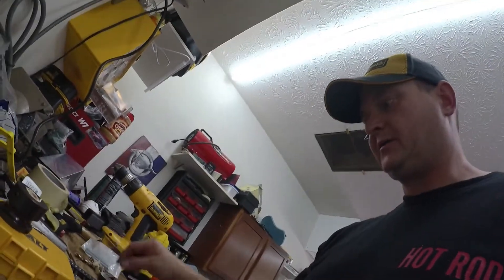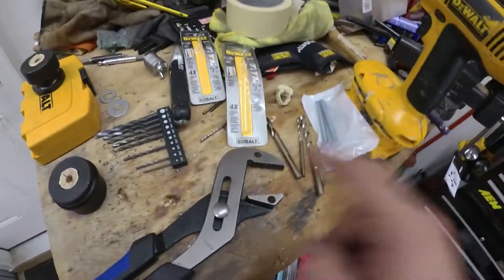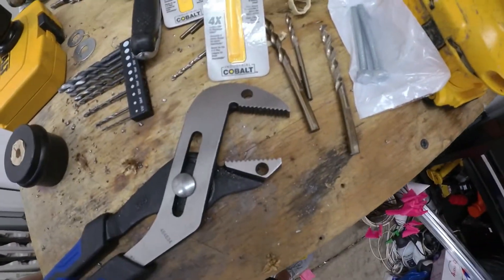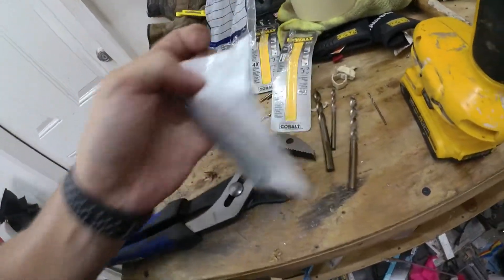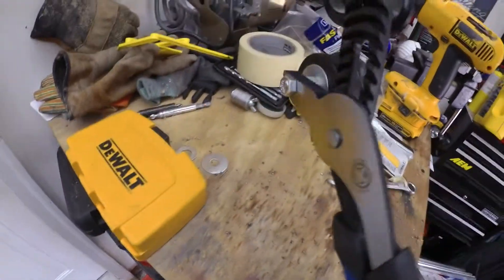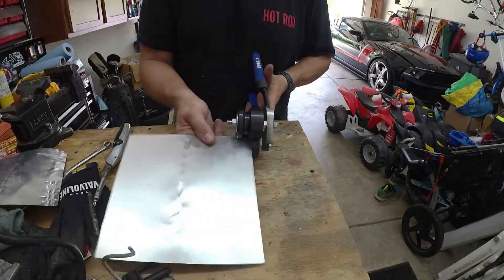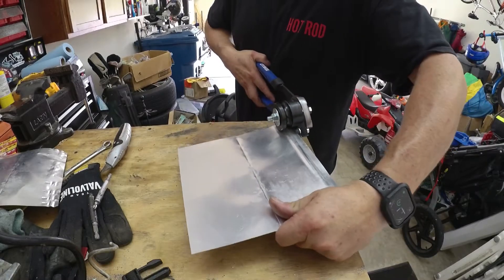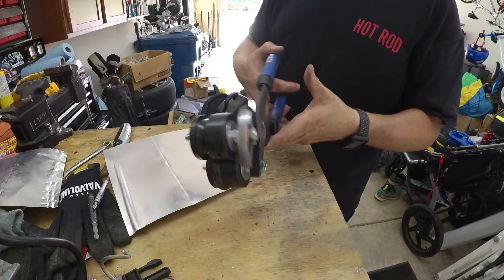Kia Stinger DIY Intercooler Build - Part 1 Cheap Bead Roller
Since I'm waiting on my intercooler parts to arrive I figured I'd go ahead and make a cheap bead roller for the intercooler piping that I'm going to have to modify.  I know I've seen the wire crimper modification to make a bead maker, but it didn't seem to make things real nice and neat like a bead roller does.

So I bought some bead dies off of amazon from the Eastwood company for around $15.  Picked up some pliers from Lowes for $10, and then got some hardware and a wood dowel all for around $5.

BTW, sorry about the beginning of the video.  Some how my camera did not record the beginning of the process so I recorded that weird intro while I was editing the video and noticed the missing footage.  Anyway, hope you enjoy.